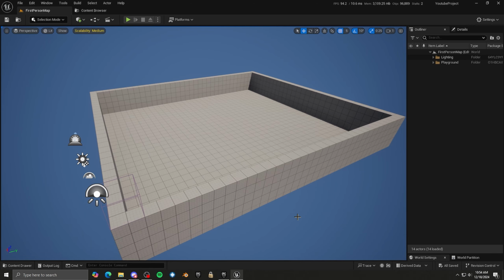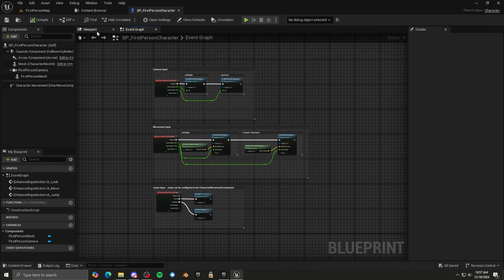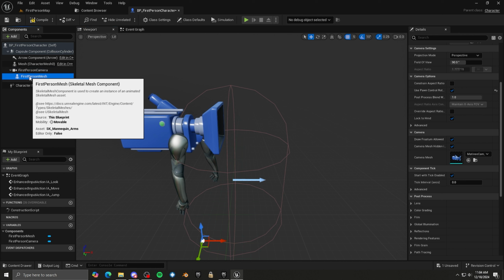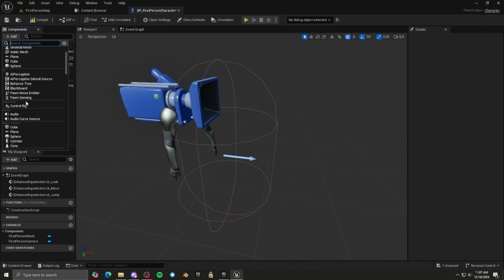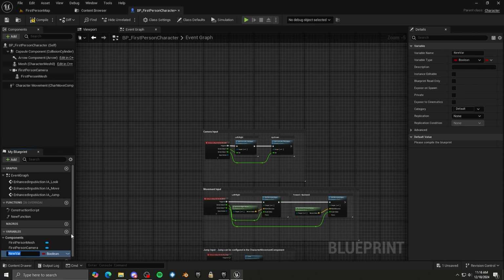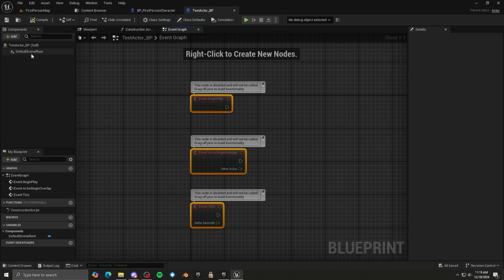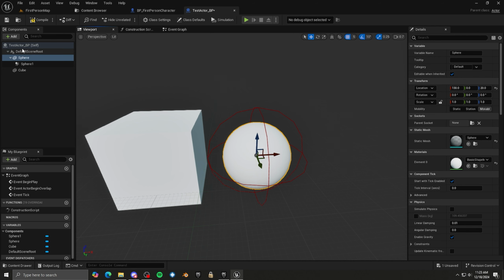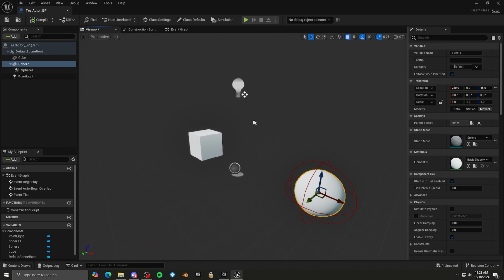Unreal Engine UE5 Blueprint Basics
Unreal Engine UE5 Blueprint Basics. General description of the layout of a blueprint.